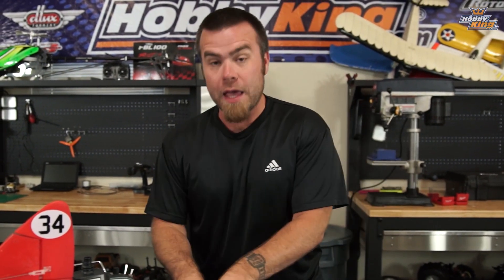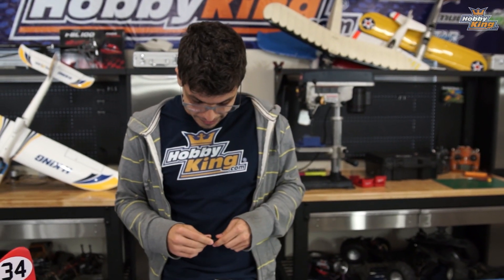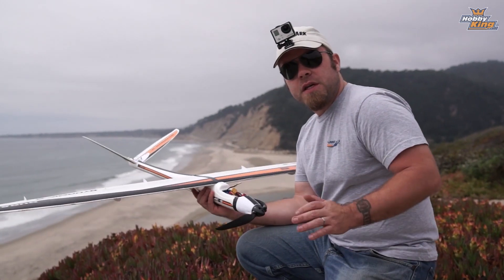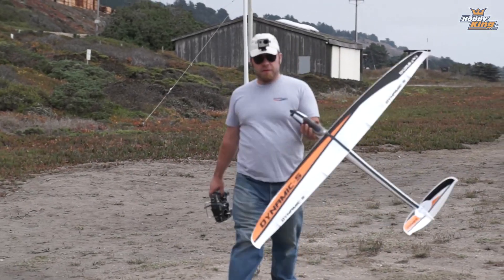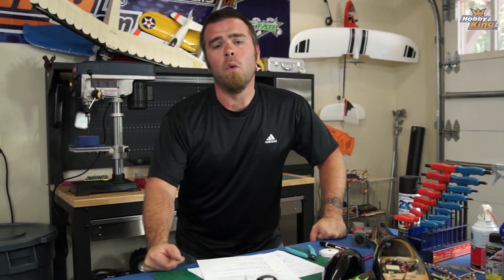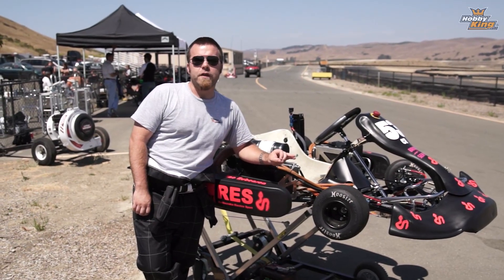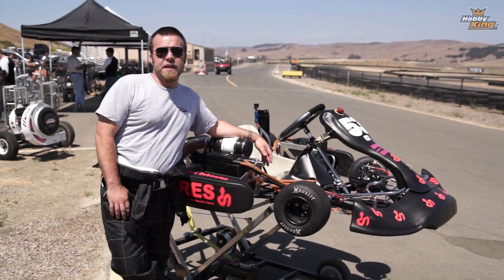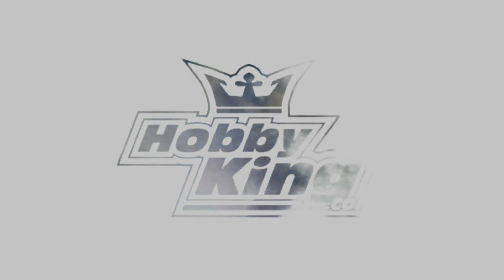HobbyKing YouTube Comments Contest Week 7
Jose and Matt bring the mayhem and a few helpful tips.